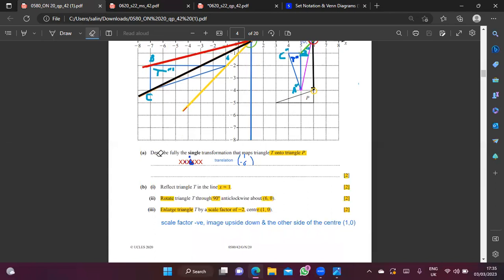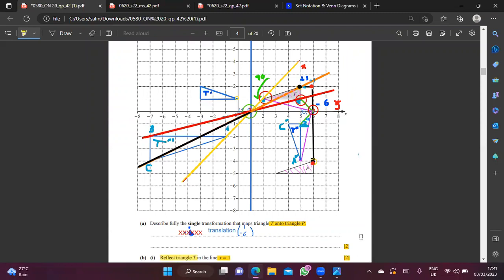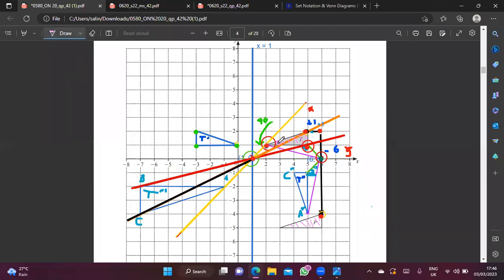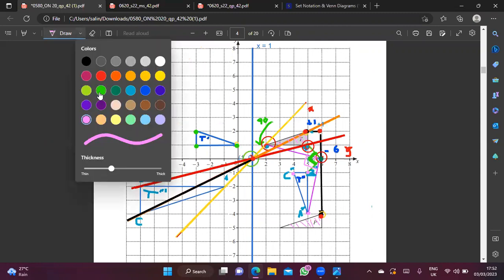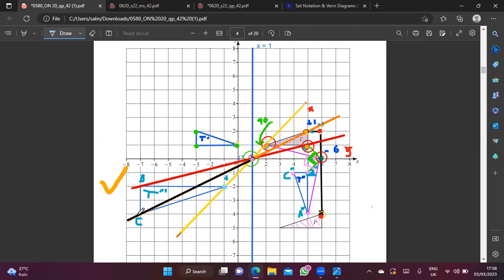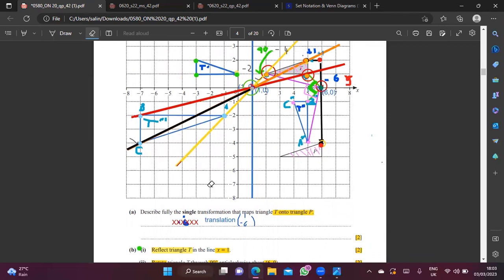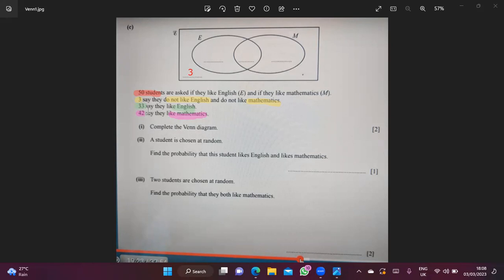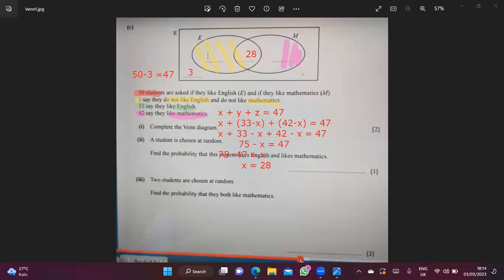0580/42/OctNov2020/Q.2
Score A in Cambridge IGCSE Modern Mathematics 0580. Lesson 2

By: Salina Hamdan (SAHN Art & Academy)